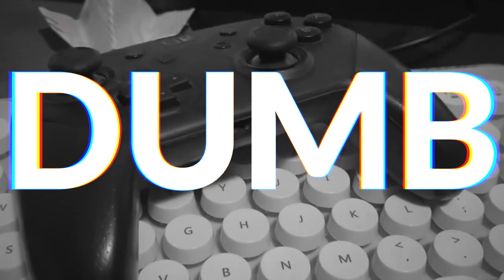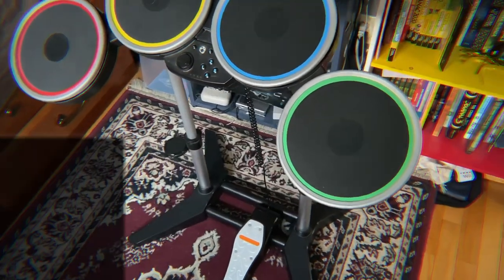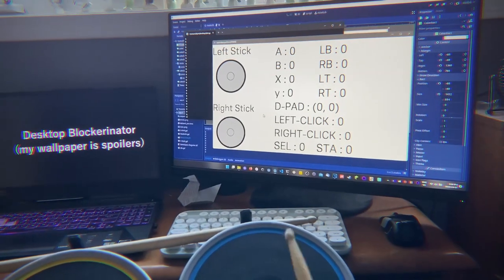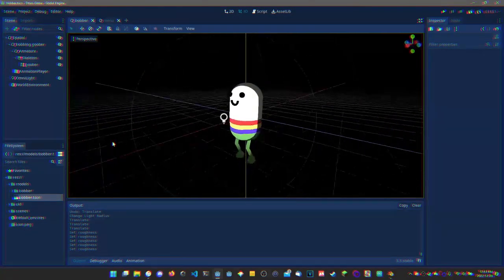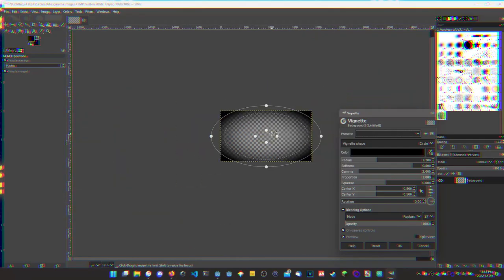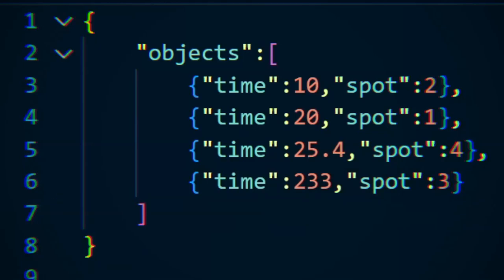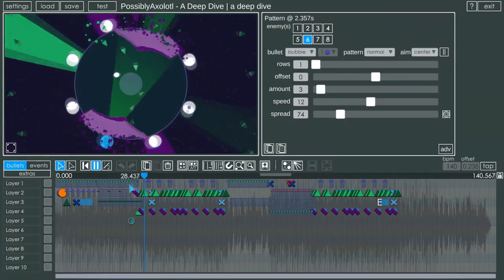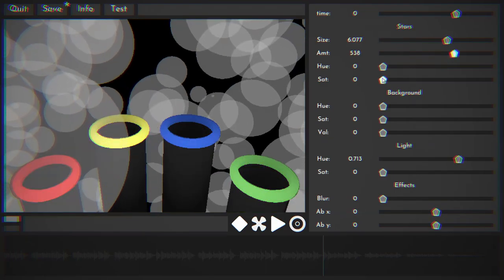I Made a Rhythm Game But With Drums…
I made a rhythm game you play with a Rock Band Wii drum kit controller because I thought that'd be funny lol. This is probably one of the best video games I’ve coded so far so I hope you enjoy :)

- = [ CHAPTERS ] = -
0:00 [ INTRO ]

0:46 [ GETTING CONNECTED ]

1:04 [ INTRODUCING: BEAN MAN ]

1:33 [ HOW TO MAKE A RHYTHM GAME ]

1:42 [ NEVERMIND... ]

1:53 [ NERD DETECTED ]

2:26 [ LEVEL EDITOR YOOOOO ]

2:51 [ MY BEST FRIEND ]

3:00 [ WE'RE DONE HERE... KIND OF ]

3:30 [ DRUMMING MOMENT ]

3:57 [ WE'RE DONE FR ]

4:09 [ THANK YOU :) ]